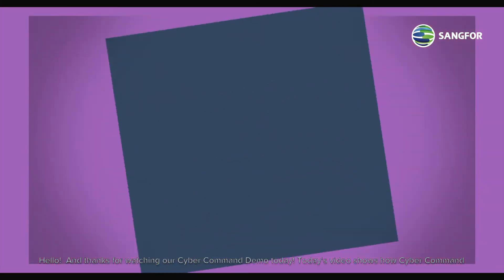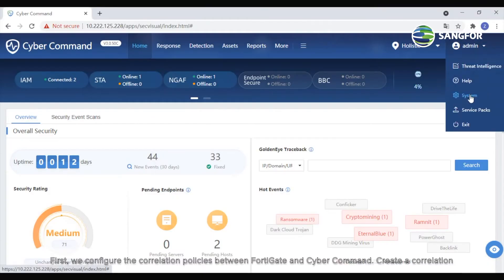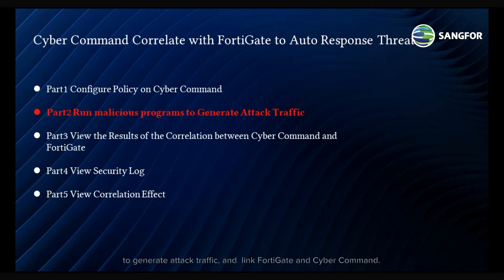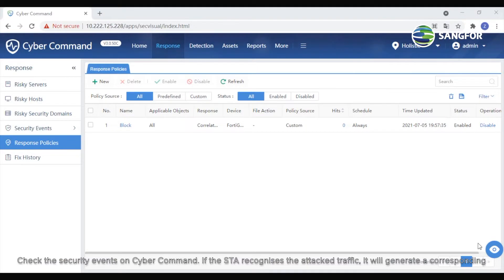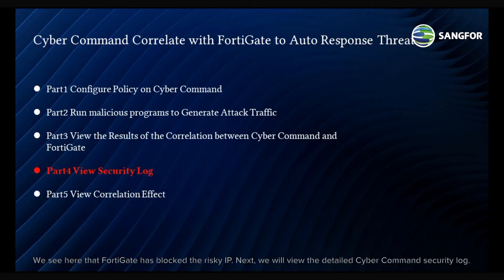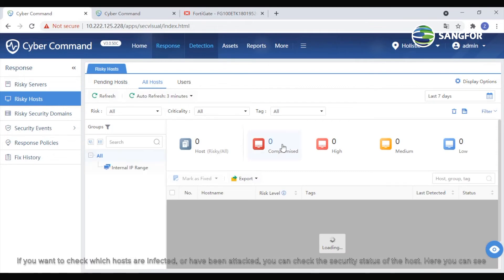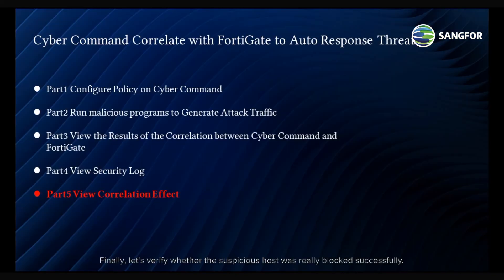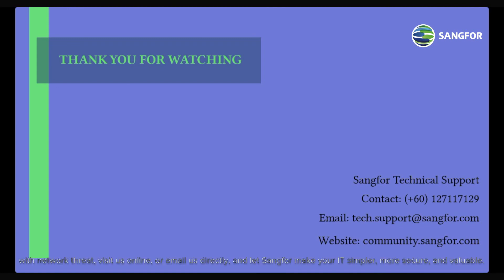Cyber Command Correlates with FortiGate to Automatically Deal with Network Threat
This video will show you how Sangfor CyberCommand works with FortiGate (Fortinet) to automatically deal with threats in the network. Sangfor's powerful Cyber Command can detect cyber threats such as brute force cracking, botnets, and mining viruses in your network traffic. Through Cyber Command, FortiGate can be linked to automatically deal with cyber threats. You will not need to log in to various devices to manually deal with security incidents.